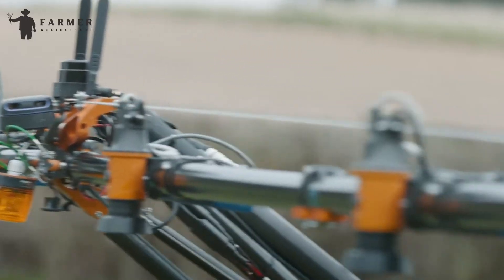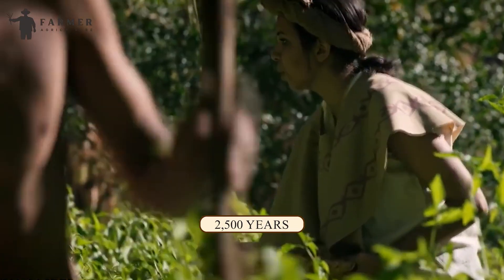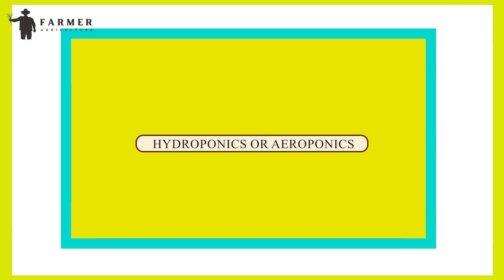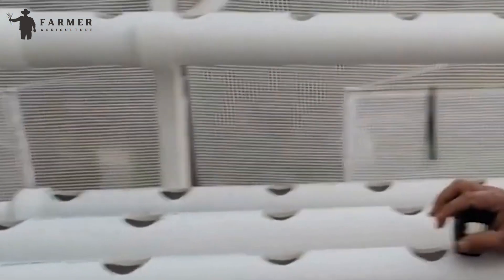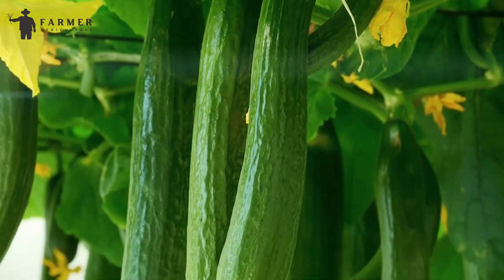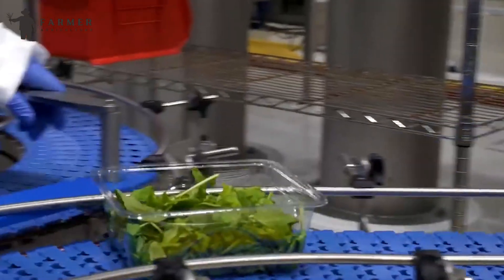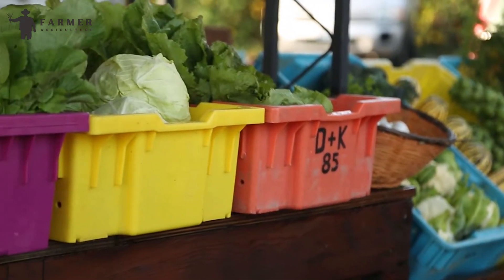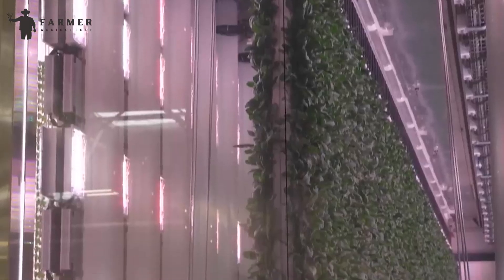How Vertical Farming Is Transforming Agriculture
Welcome to Farmer Agriculture!

Discover how vertical farming is revolutionizing agriculture in this informative video. Learn about the benefits of vertical farming and how it is changing the way we grow food. If you're interested in sustainable farming practices, this video is a must-watch!